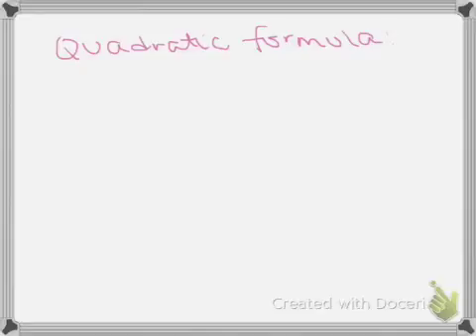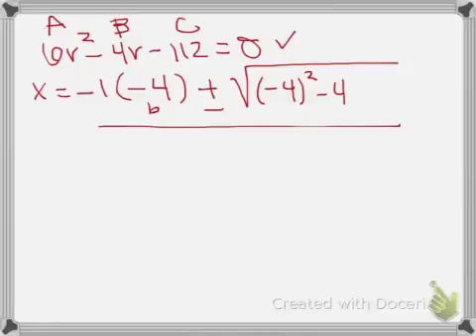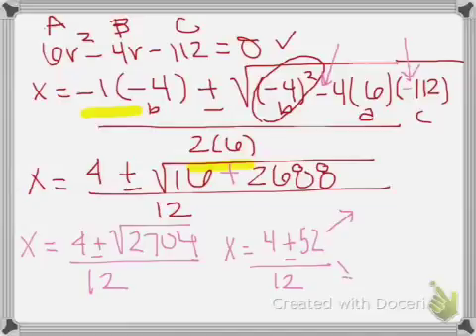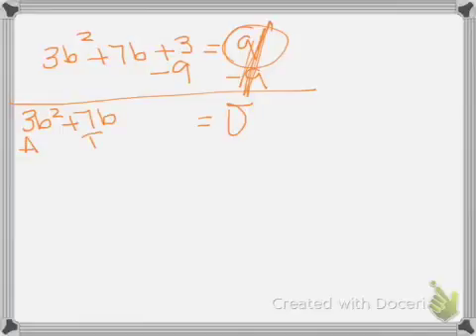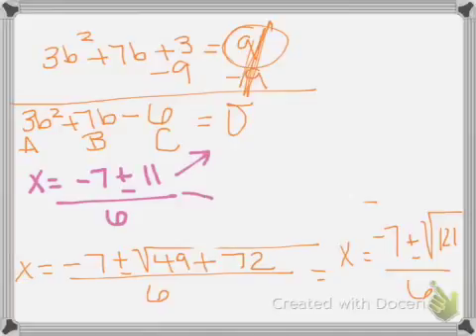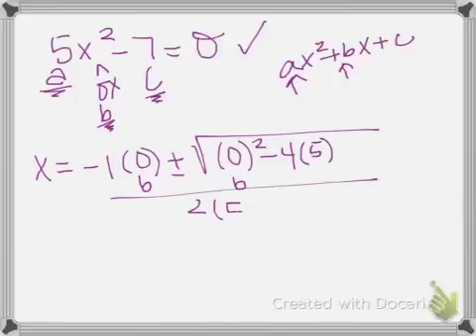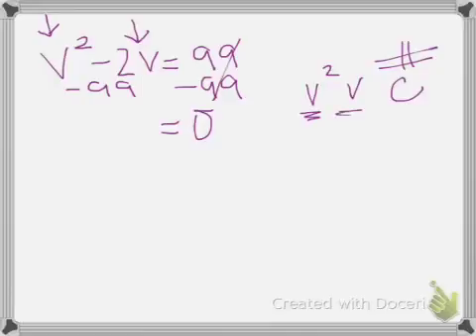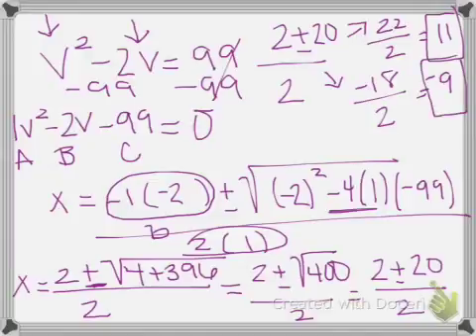Solving Quadratics using the Quadratic Formula